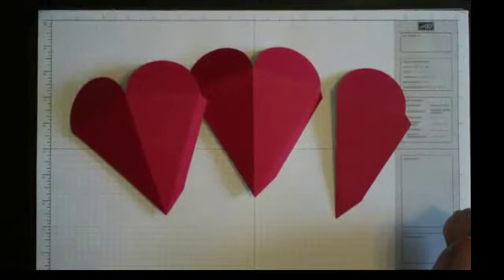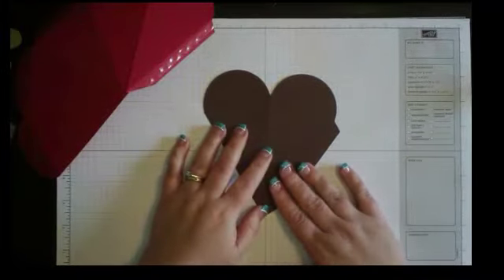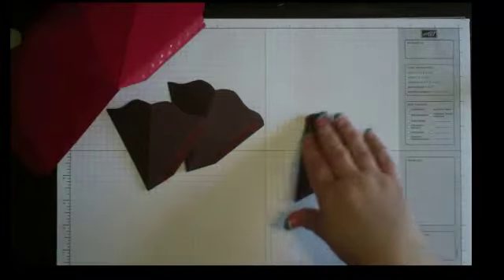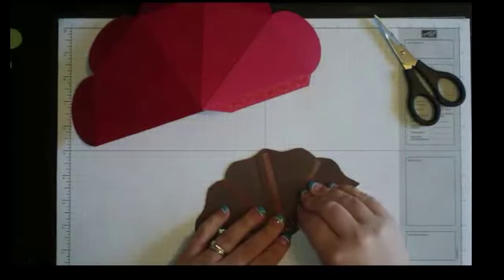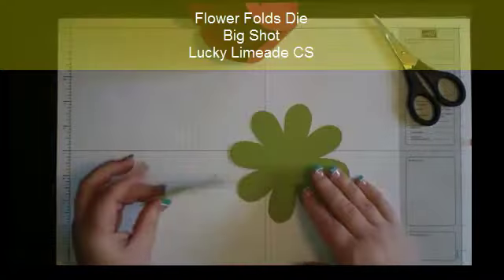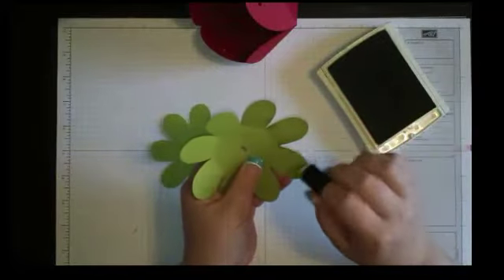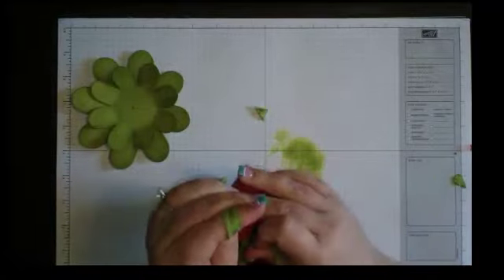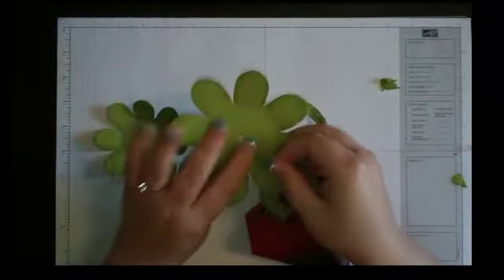Chocolate Covered Strawberry